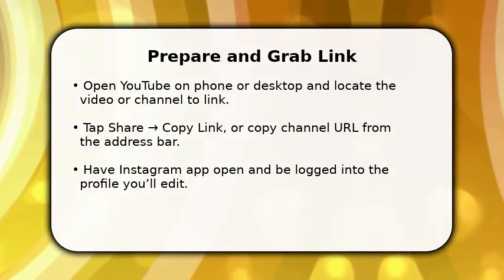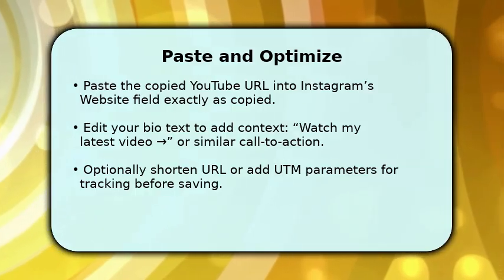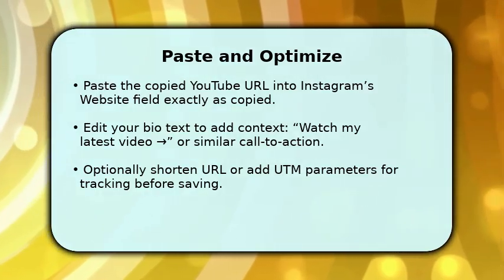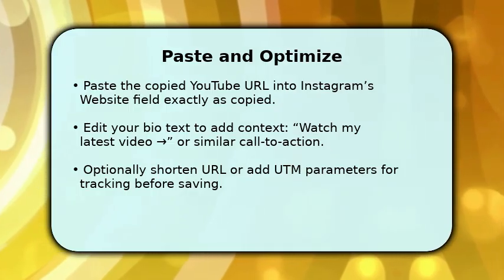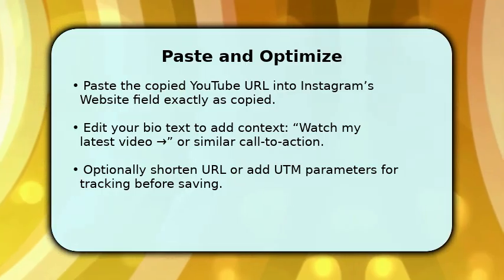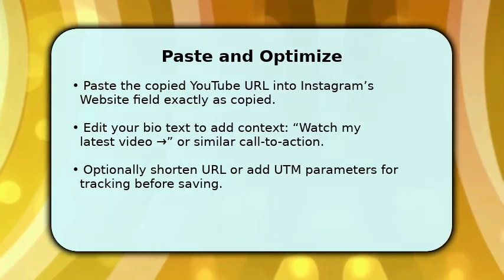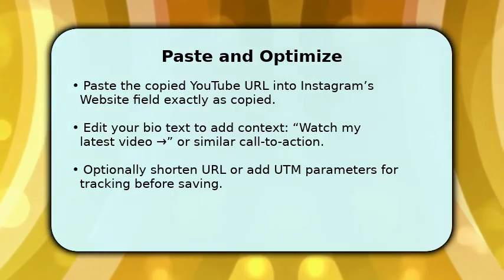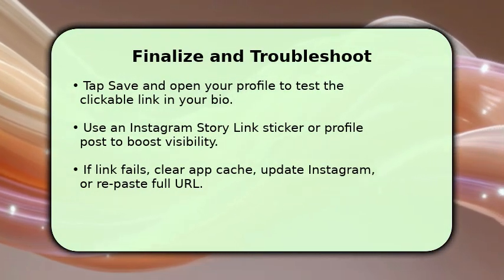How to Get Youtube Link in Instagram Bio - Step by Step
How to Get Youtube Link in Instagram Bio - Step by Step | 🔒 Surfshark VPN Deal — Stay private and secure. $1.99/mo + 3 Months Free ▸

Discover the ultimate guide to embedding YouTube links into your Instagram bio. This step-by-step tutorial will walk you through selecting videos, copying their URLs, and pasting them directly onto your profile for easy access by followers.

embed YouTube link,